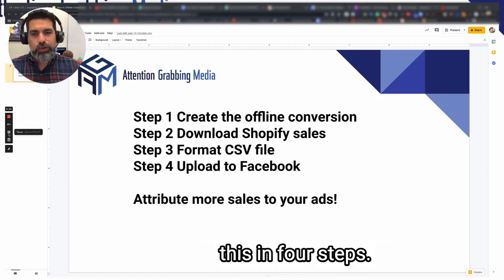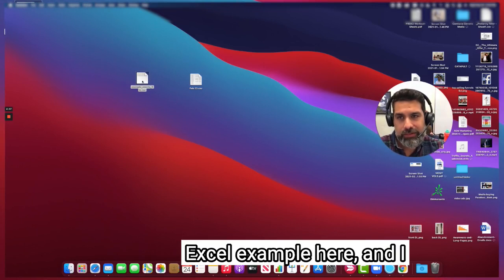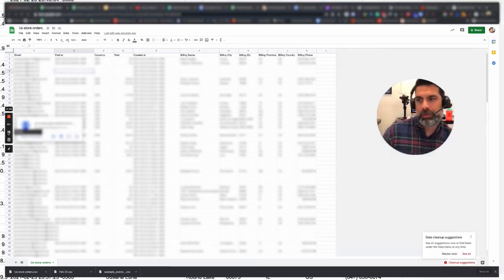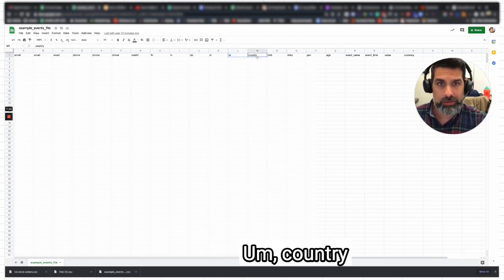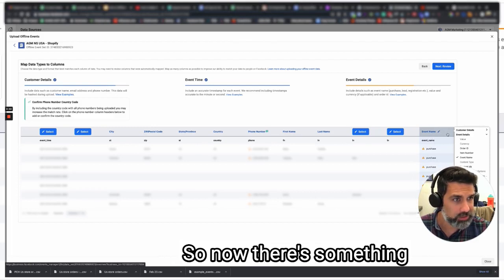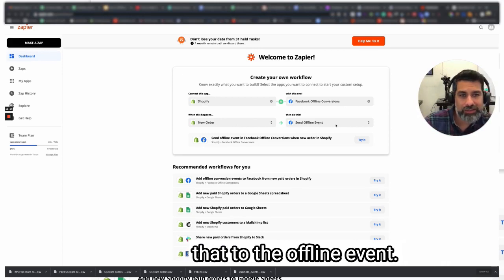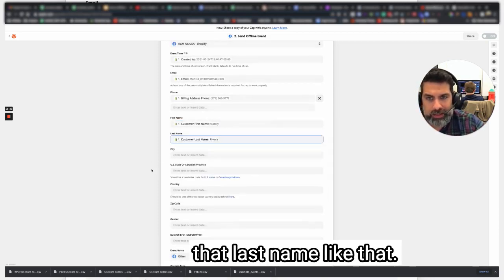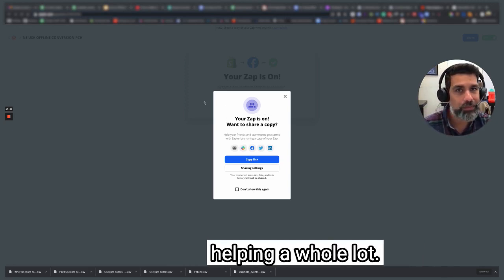How to create Offline Conversions Facebook Business Manager | ios14 updates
By the end of this video, I'm going to show you how to use Facebook offline conversions. Ever since we got the update for the iOS 14 and the tracking issues with Facebook on the ads, Facebook offline conversions have been very key so that we can attribute more sales to our ads.

So I'm going to show you how to do that 👍

I show how to do this with Zapier so you can automate the process with your Shopify store.